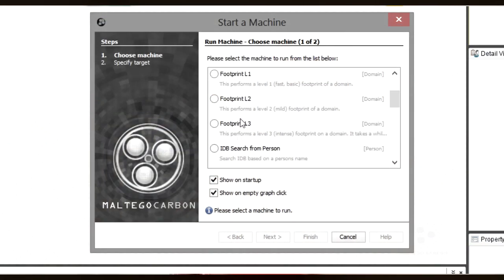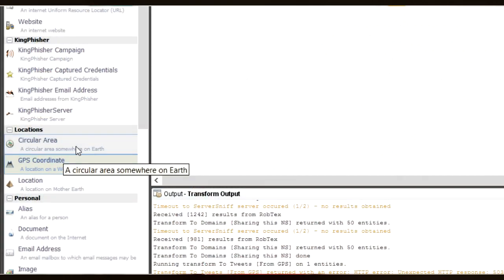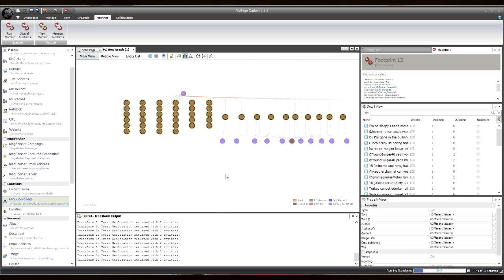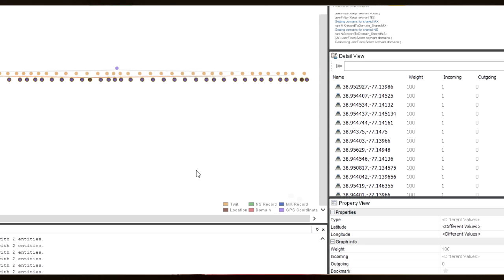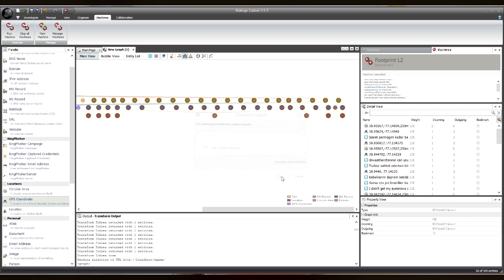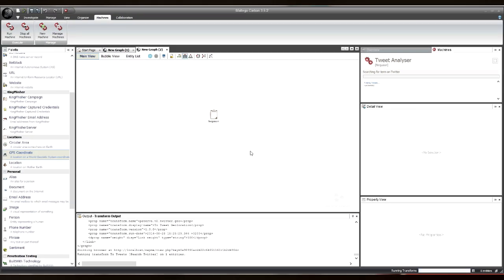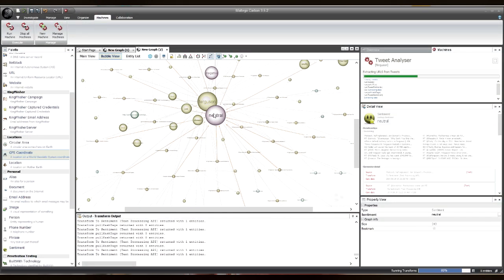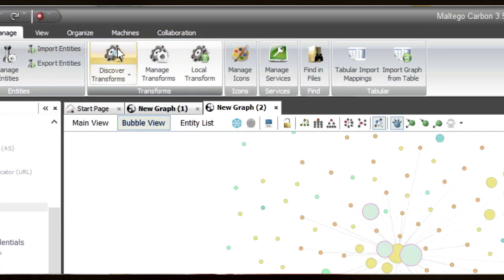Maltego Carbon update - 3.5.2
This video shows you what we've added in the latest Maltego Carbon update.